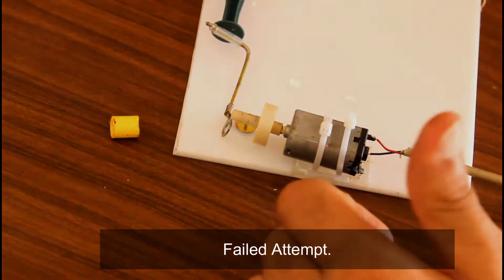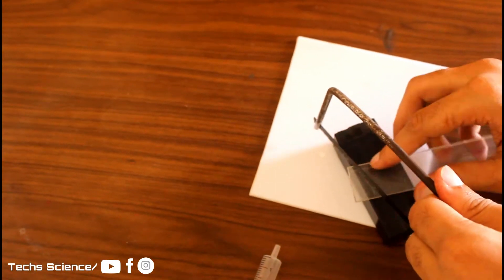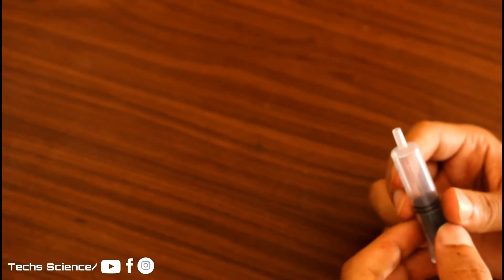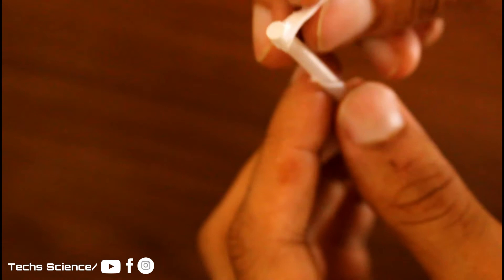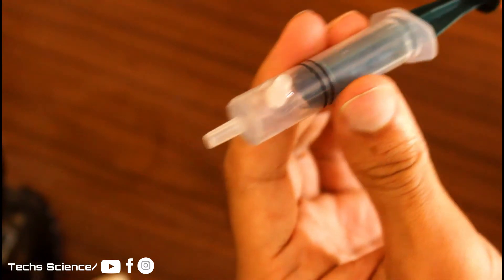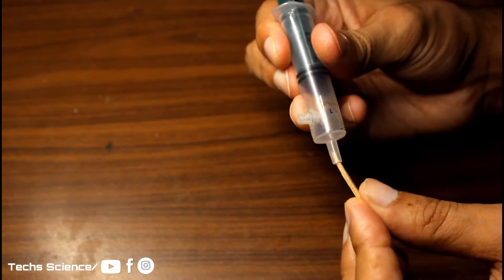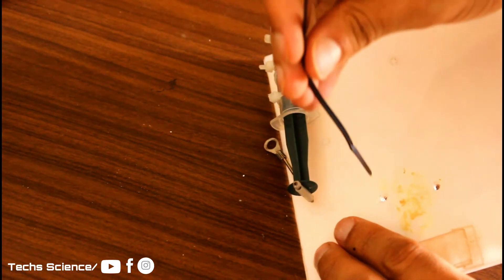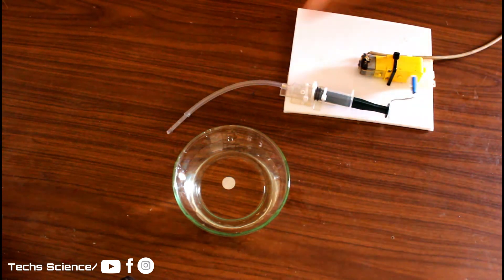How to make an Air pump |Diy Air pump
Make  your own Air pump simply for Aquarium
must use the geared motor as simple motors don't provides enough thrust